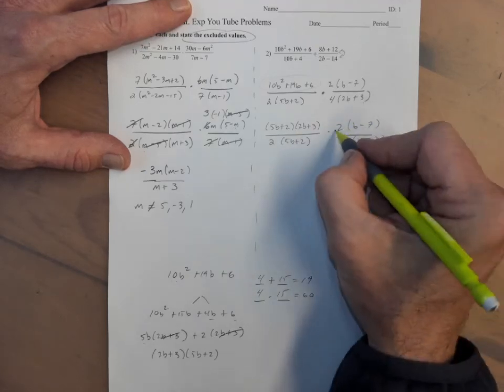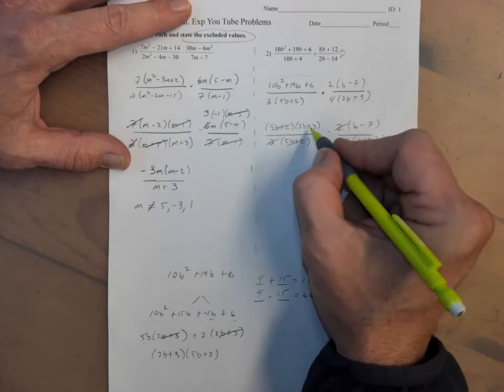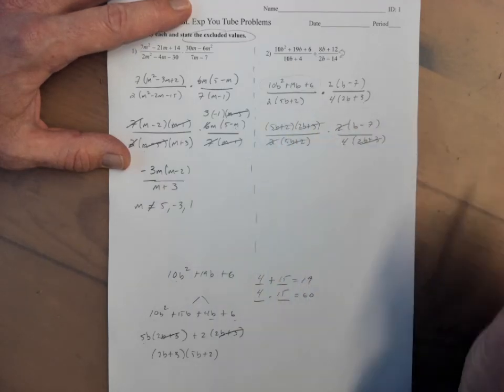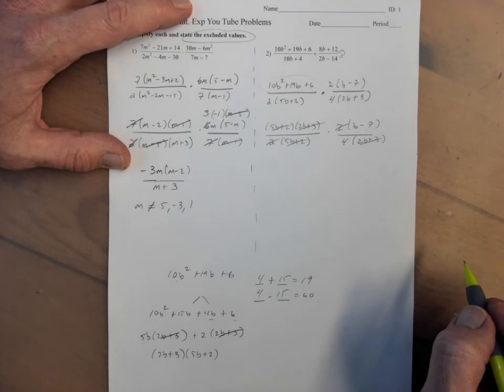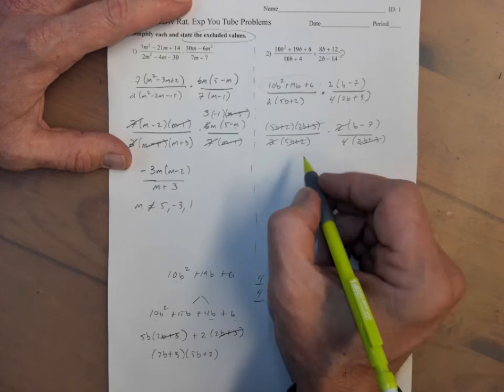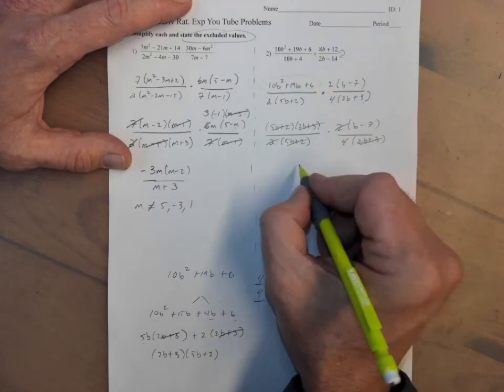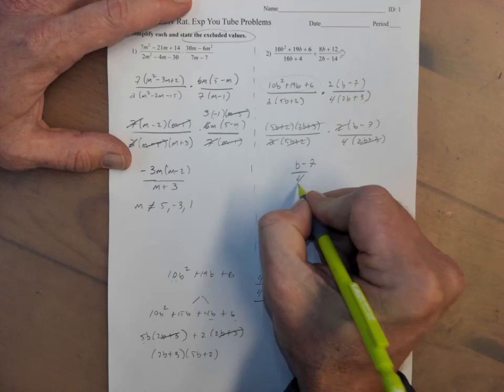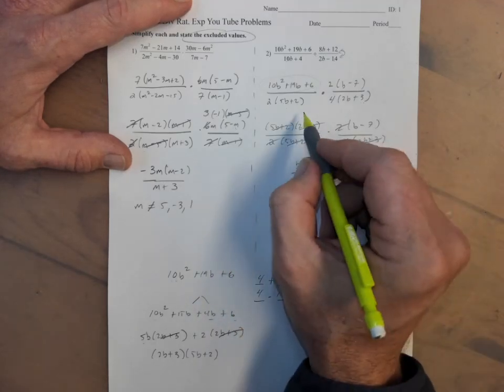7 3 Multiplying and Dividing Rational Expressions